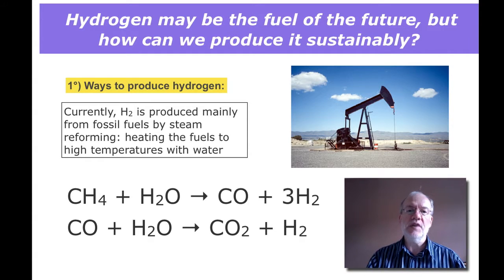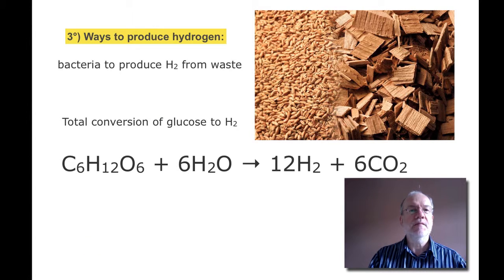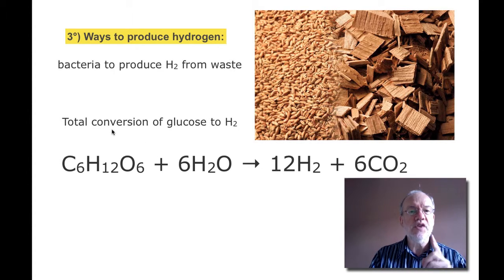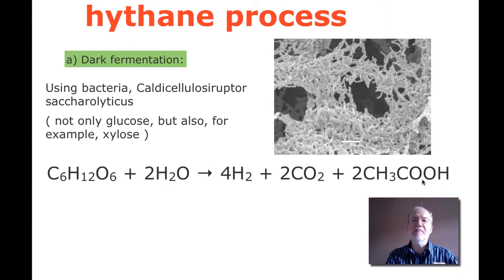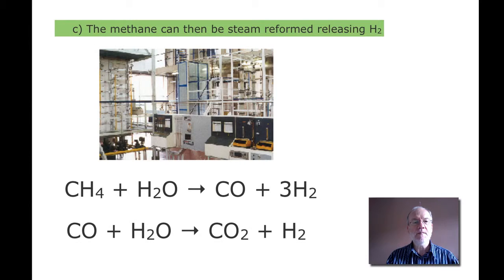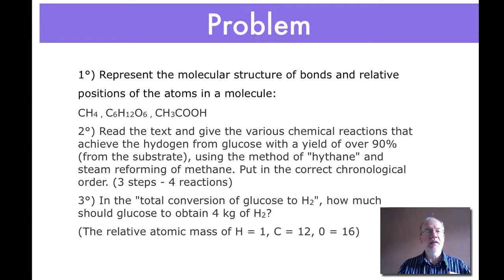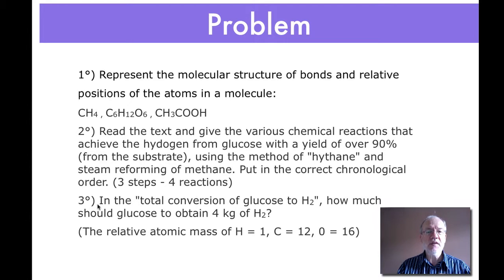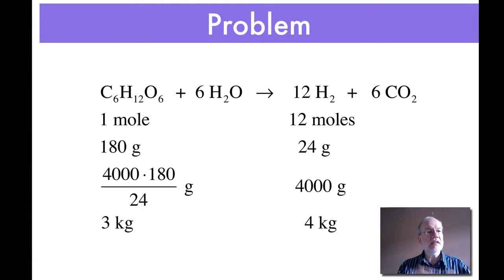hydrogen problem1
1°) Represent the molecular structure of bonds and relative positions of the atoms in a molecule:
CH4 , CO2 , C6H12O6 , CH3COOH (You can use «iHyperChem on a ipad/ iphone/ipod to built the structure)
2°) Read the text and give the various chemical reactions that achieve the hydogen from glucose with a yield of over 90% (from the substrate), using the method of "hythane" and steam reforming of methane. Put in the correct chronological order. (3 equations)
3°) In the "total conversion of glucose to H2", how much should glucose to obtain 4 kg of H2?
The relative atomic mass of H = 1, C = 12, 0 = 16